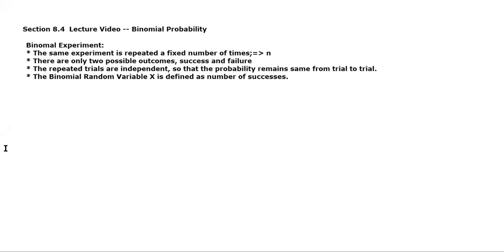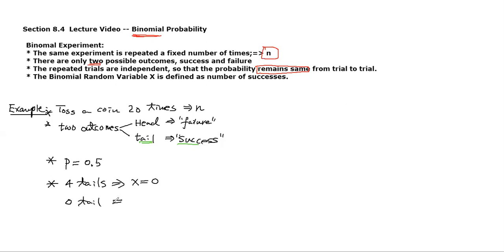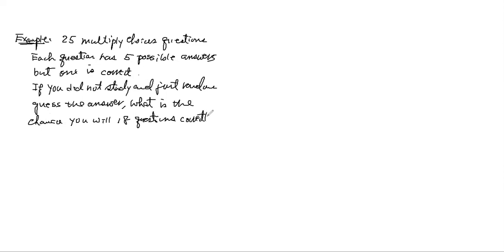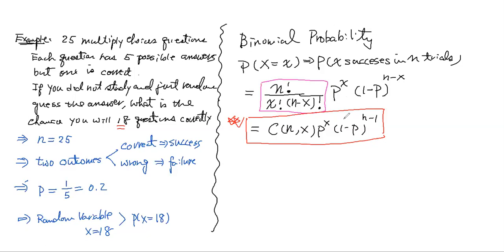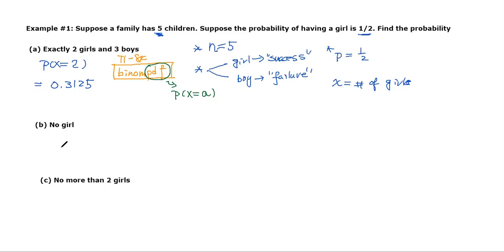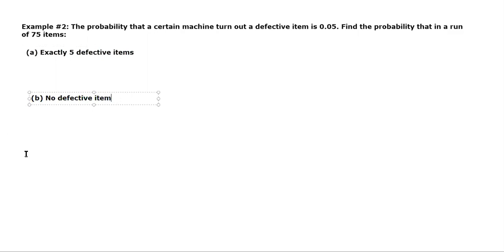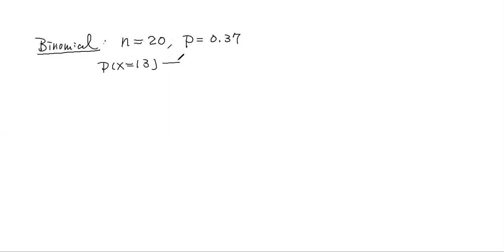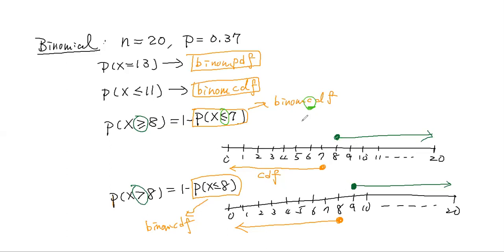Math1324_Section 8 4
This lecture video covers Binomial Distribution.